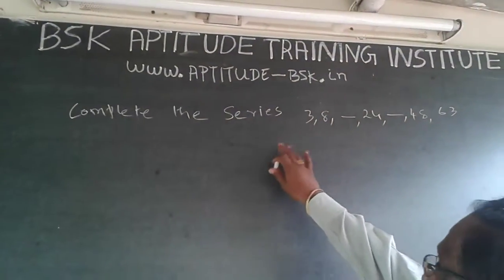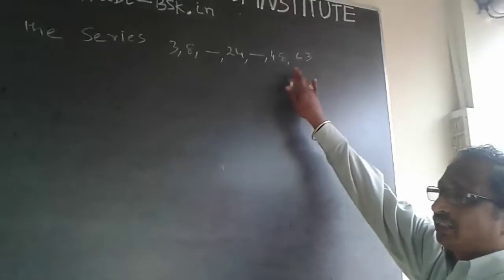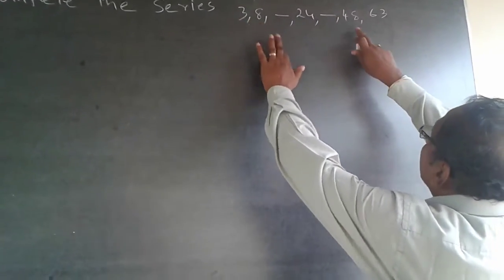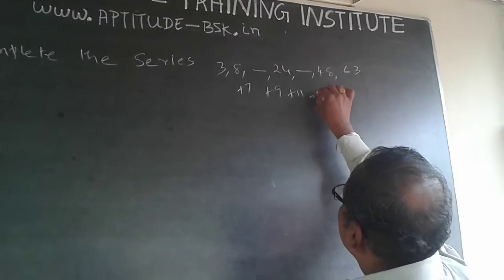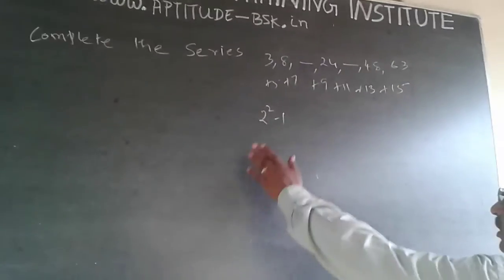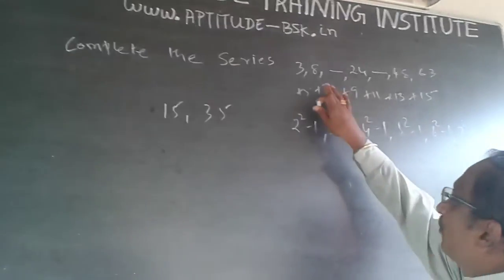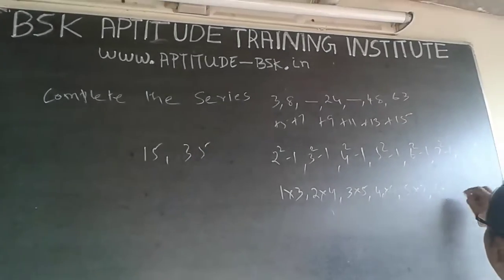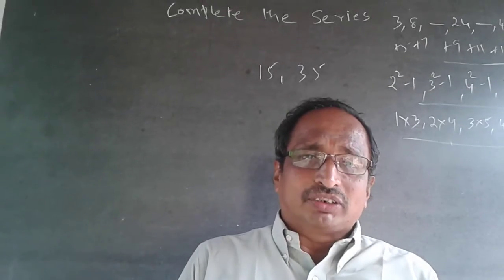Quantitative Aptitude Number Series 2 TCS UGC NET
Complete the series 3, 8, ---, 24, , 48, 63